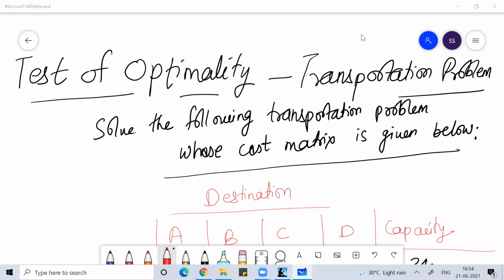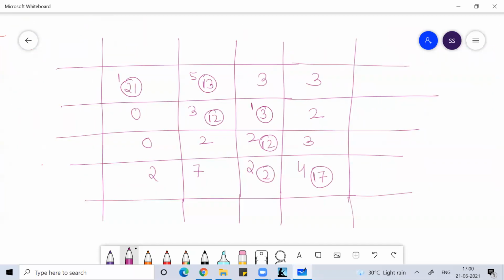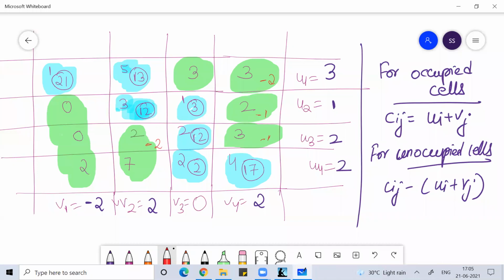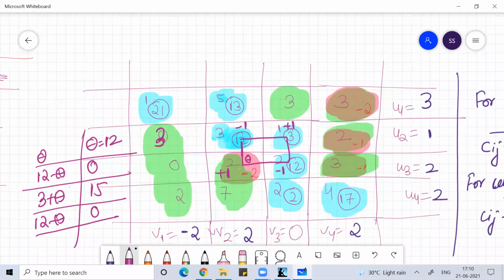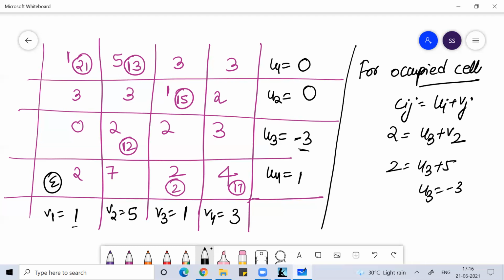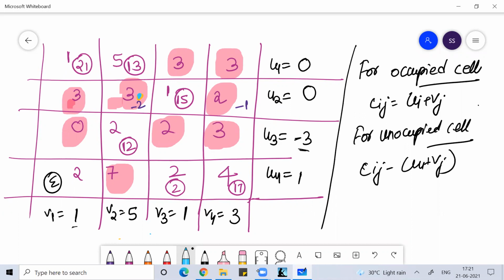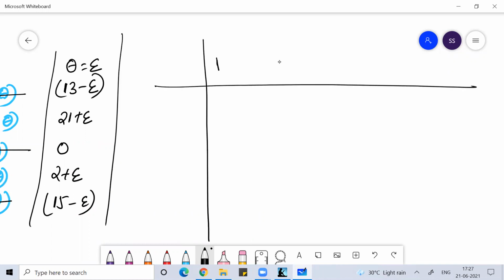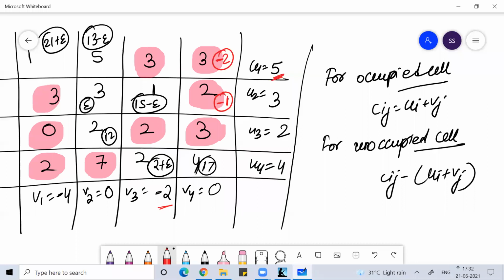Determining Optimal Solution in Transportation Problem MODI Method Part 01